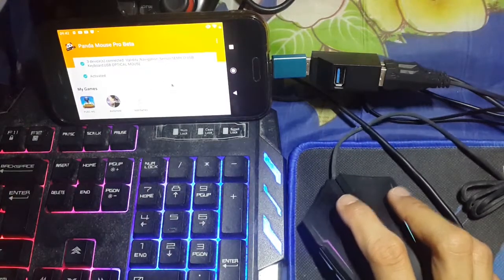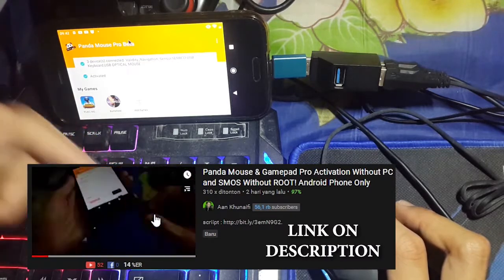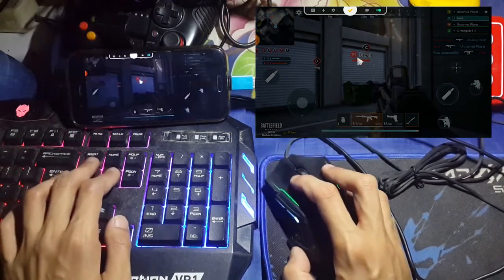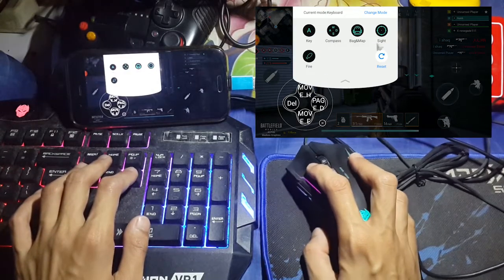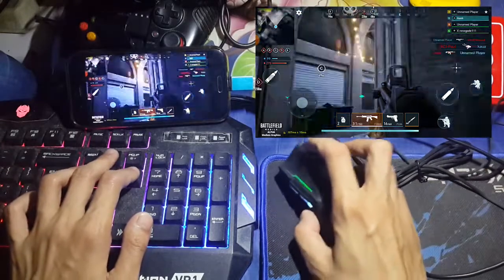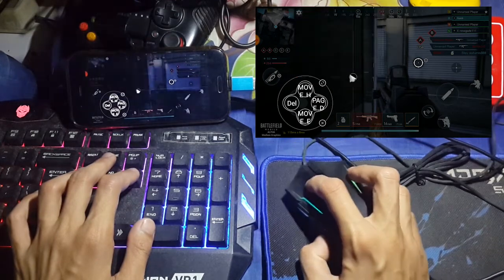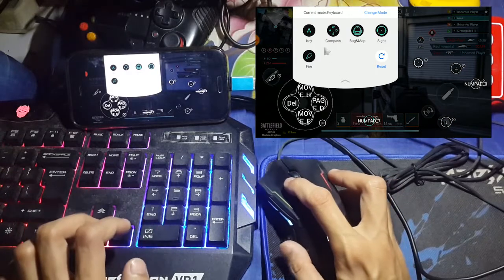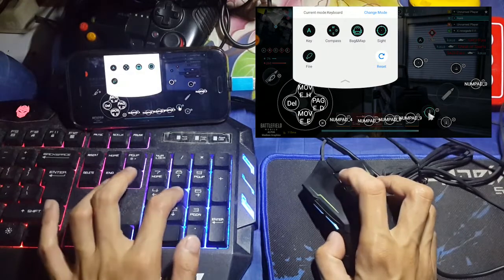How To Play Battlefield Mobile with Mouse & Keyboard on Your Phone!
tutorial how to play battlefield mobile using keyboard and mouse on android with panda mouse pro